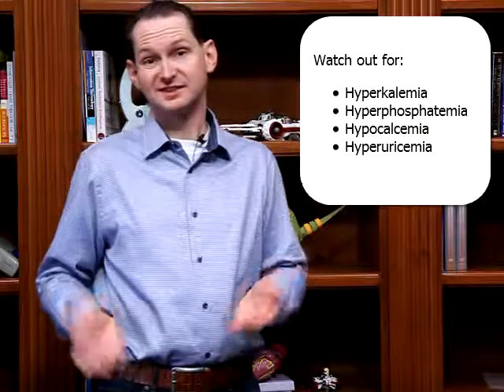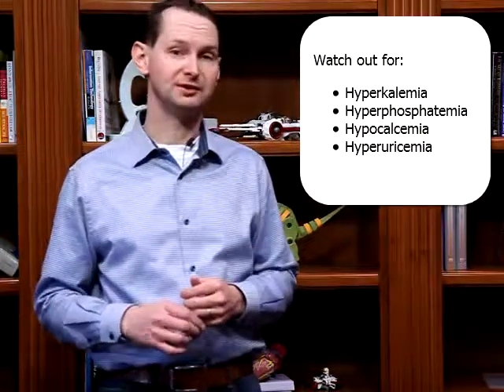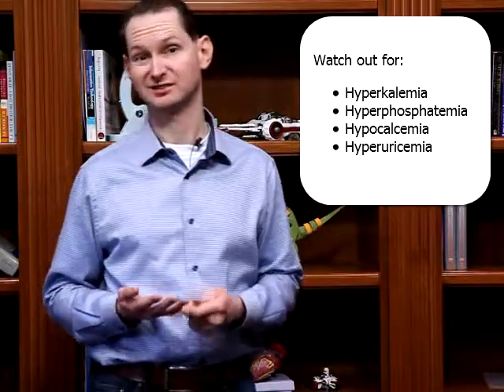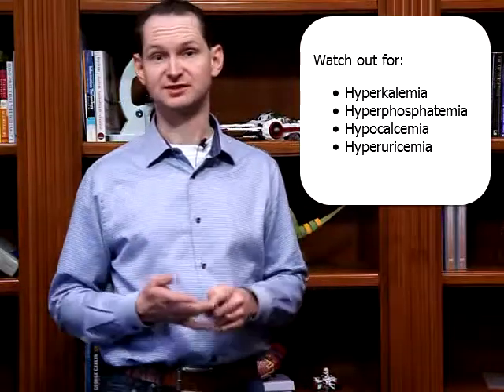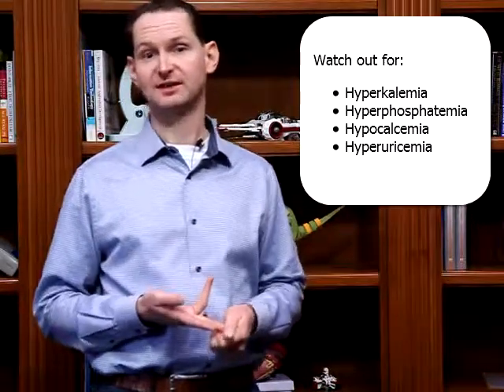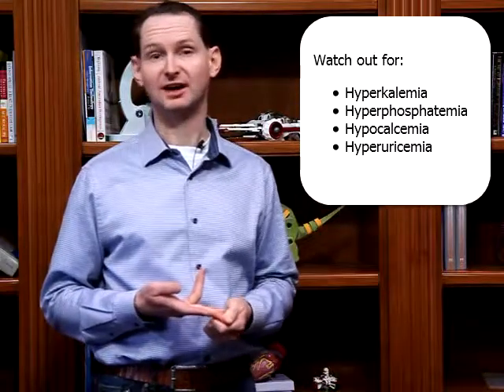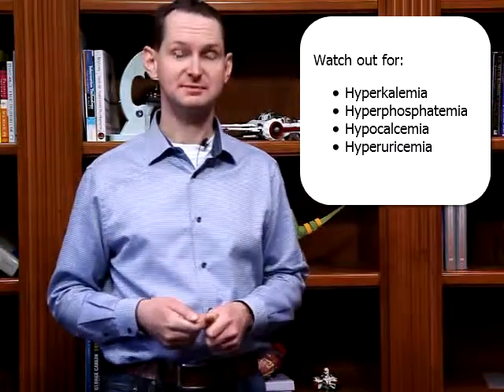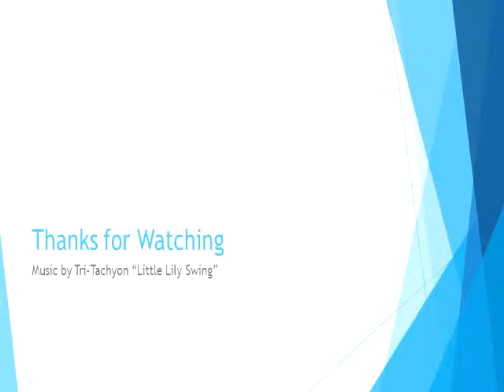Tumor Lysis Syndrome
This is part of the Oncological Emergencies in Critical Care for our senior residents. In this video, we review the diagnosis and management of tumor lysis syndrome.